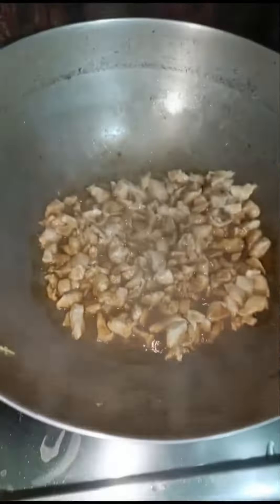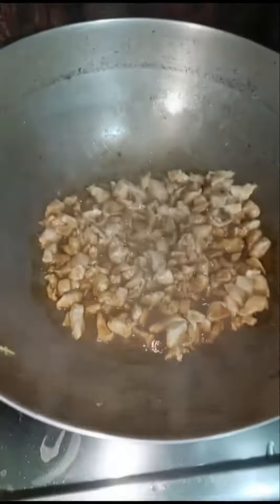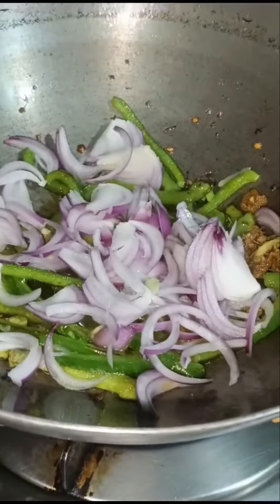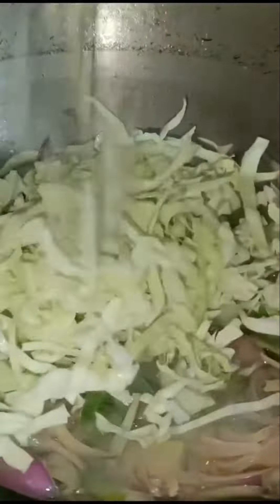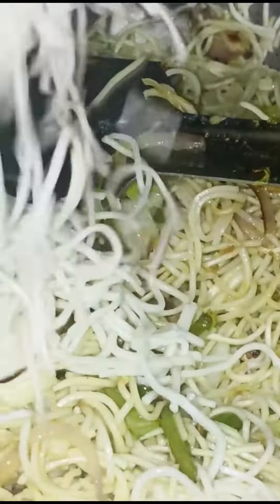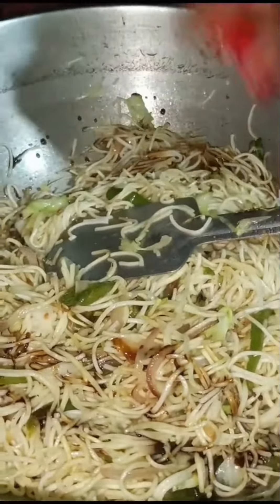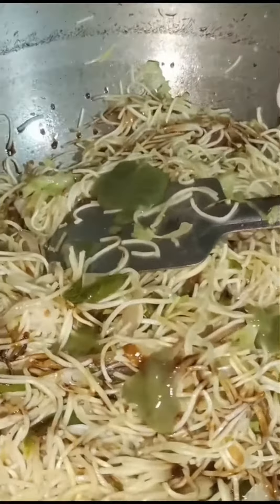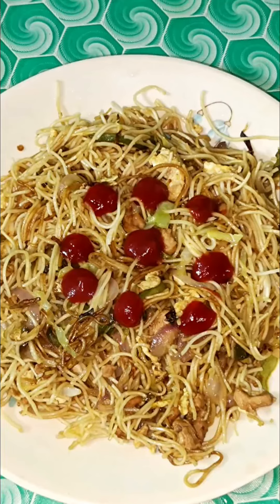Chicken Chowmin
Ma er hat ar chicken chowmin